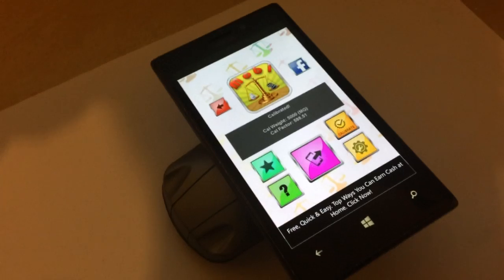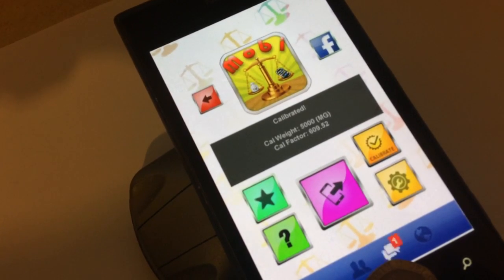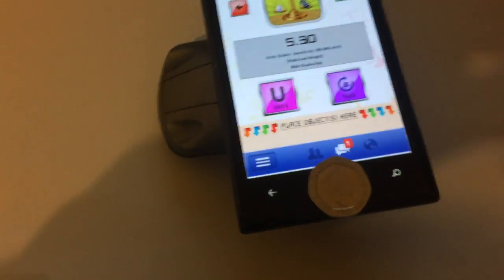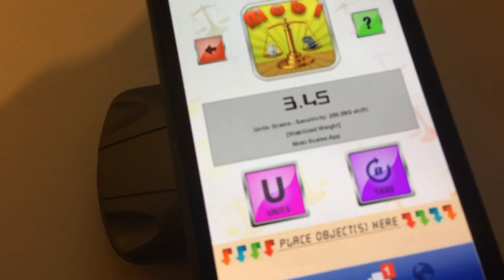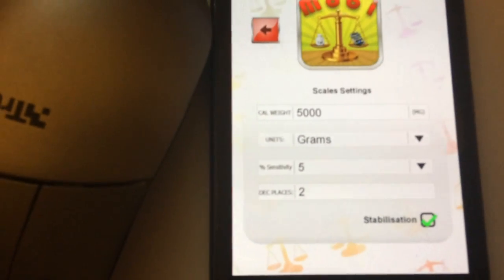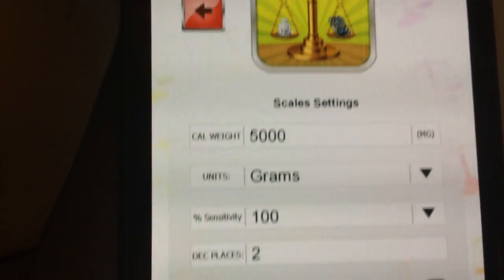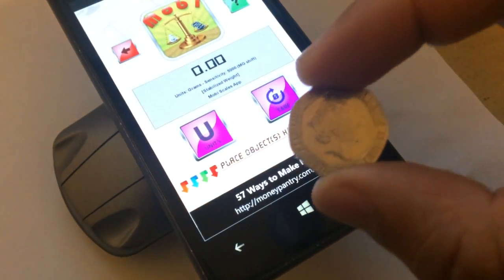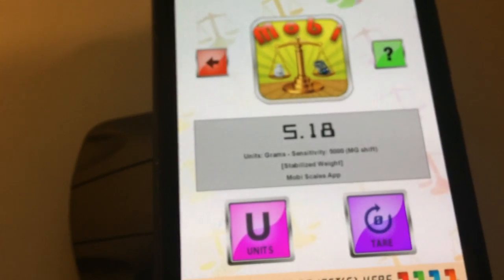Mobi Scales 2017 Realistic Digital Scales Weighing App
The best digital scales app for android / iPhone!

Not a prank or fake but the real deal!

Use Mobi Scales 2017 to weigh small objects using just your mobile phone and maybe a few props.  The accuracy of the weight reading can vary and depends on various factors such as good calibration and the way the phone is balanced!

There are many scales apps out there but most are fake and the rest require additional equipment to work.  This is by far the most realistic.  The video is proof that it works.

Note:
Placing objects directly on the screen may damage the screen and so we advise placing a small sticky post-it note (or paper) on the phone and place the object to weigh on top of this.